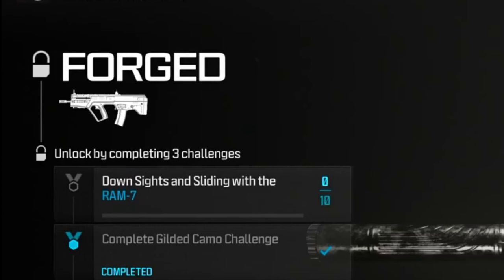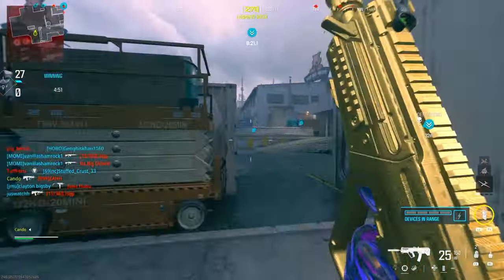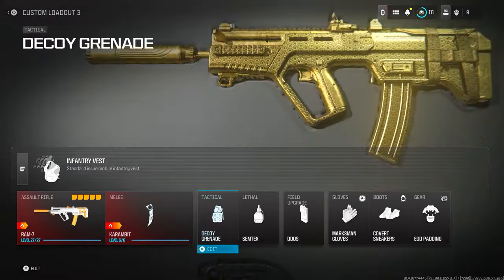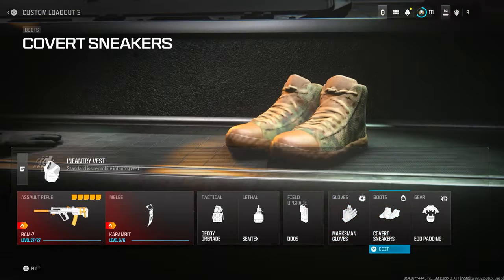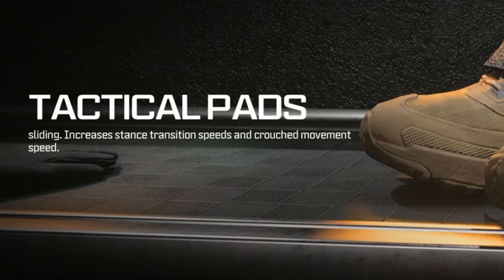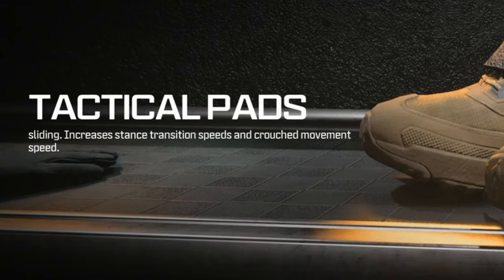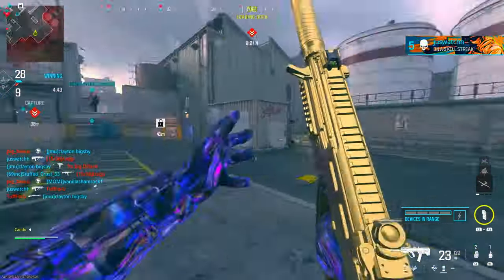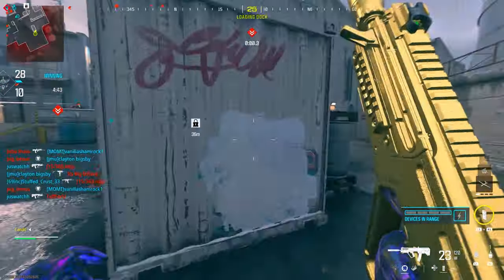HOW to "GET 10 KILLS WHILE AIMING DOWN SIGHTS and SLIDING" in MODERN WARFARE 3 (RAM-& FORGED CAMO)